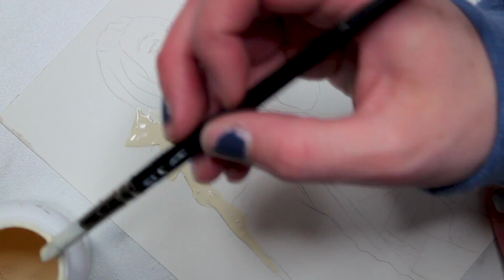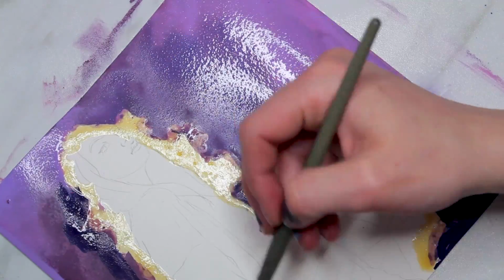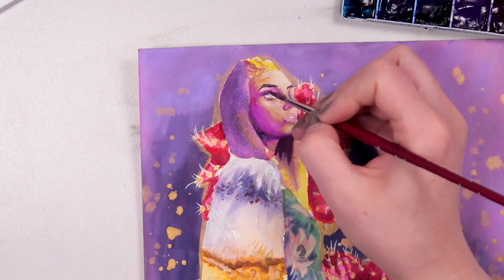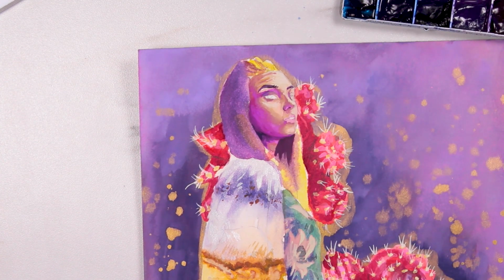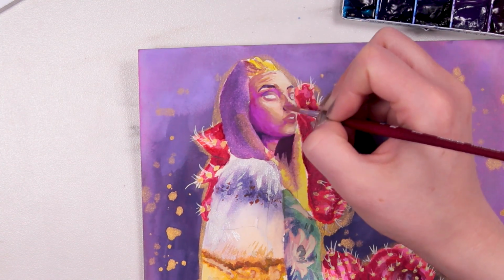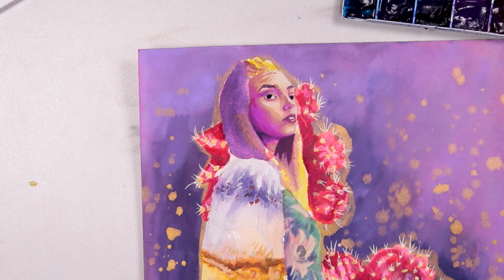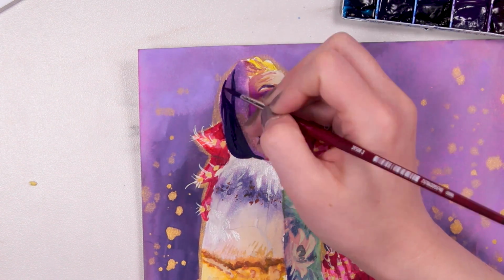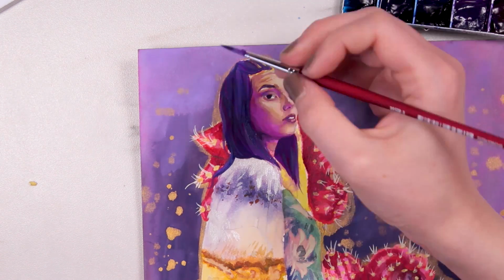LEAVE ART BLOCK BEHIND | The 5 Ways I Got Out Of Art Block | Painting With Gouache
Threads: @artbyaliceanderson Interested in Skillshare? For a free 2 month trial
▼ OPEN ME FOR SUPPLY LIST & MORE ▼

All opinions are obv. my own. Lets talk about art block. Art block sucks, I hate it, don't you hate it? It's the worst. But we can push through it - but it requires dedicated changes in your life, and it's not something that's going to be easy. In this video I share 5 things that I did recently that really helped me to get out of art block, and to overcome the creative rut I was stuck in. I want to share them with you in the hopes that they'll help someone else who was struggling with the things I was. I hope you like this video!

▼▼ SOCIAL MEDIA ▼▼

▼▼ SUPPLY LIST ▼▼

✧ Shitty watercolor paper I don't like and did weird things
✧ Maimeri Blu Watercolors (DOOOOPE)
✧ Lots of various brushes srry
✧ *Incredible White Mask Liquid Frisket (But it's gone bad so I need new stuff)
✧ *Finetec Artists Mica Watercolor Paint Metallic Gold
✧ *Black Velvet Silver Brush (Sizes 4, 6, 8, 12)
✧ *Holbein Artists Gouache

▼▼ FILMING SUPPLIES ▼▼

▼▼ MUSIC ▼▼